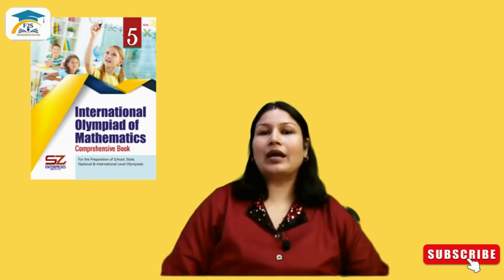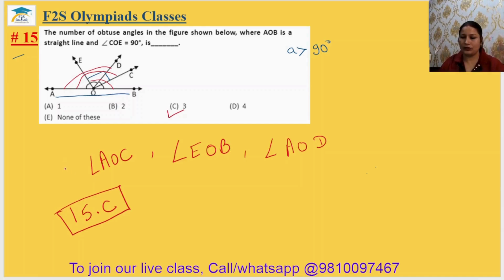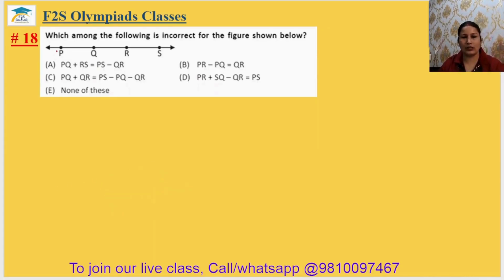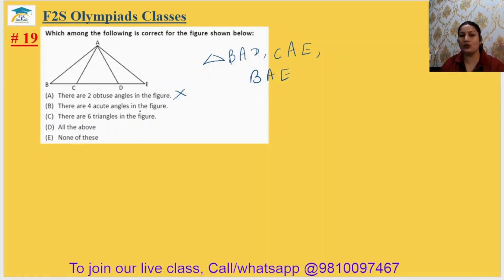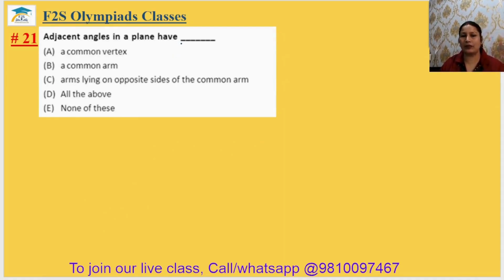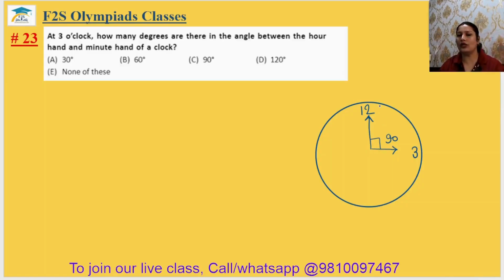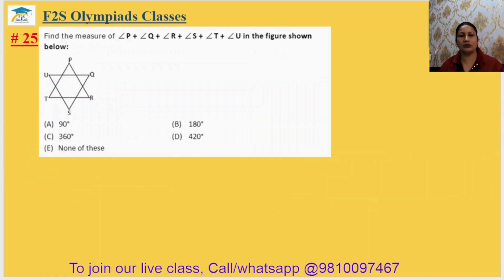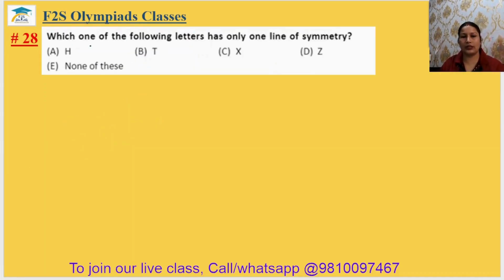Grade6 SilverZone Maths Olympiad | Geometry & Symmetry Part2 |Q15–28 Solutions |F2S Olympiad Classes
In Part 2, master Questions 15–28 from Geometry & Symmetry for Grade 6 SilverZone Olympiad.
Learn properties of quadrilaterals, circles, and lines of symmetry with clear explanations and Olympiad-level problem solving.